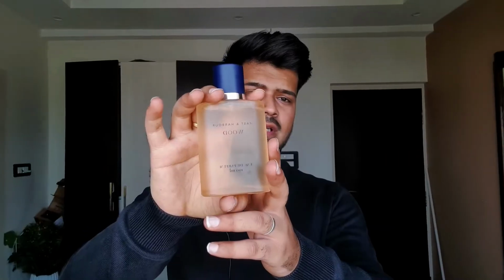Best Barbershop fragrance | Mast and harbour wood - EDP | 1881 cerruti alternative | Clone review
Product Details:

Woods Eau De Parfum

Notes:

Top Notes: Juniper Berry, Bergamot, Cypress

Heart Notes: Lily Of The Valley, Rose, Ylang, Vetyver

Base Notes: Moss, Patchouly, Sandalwood

Net Weight

100 ml

How-to-Apply:

Spritz some on your neck & pulse points